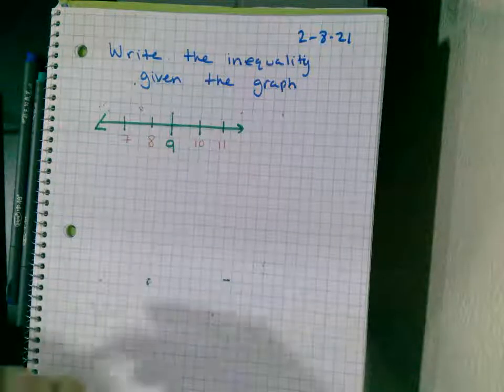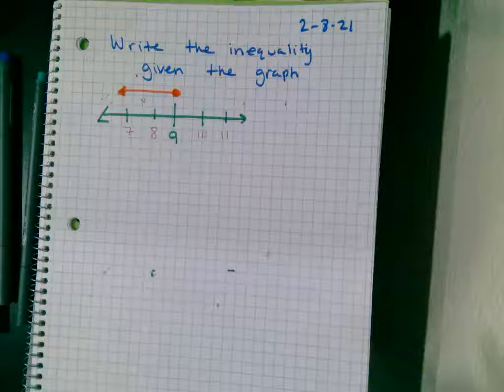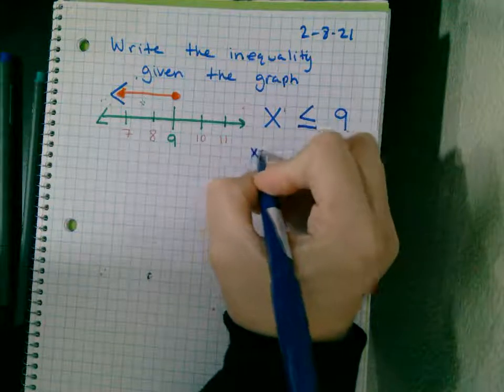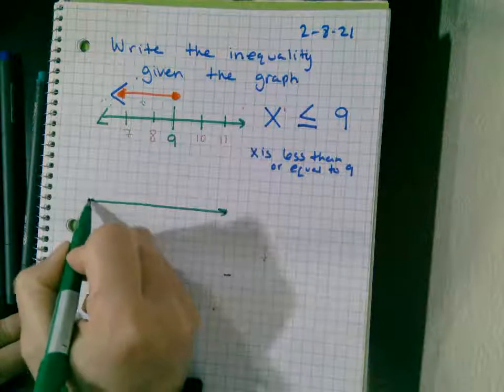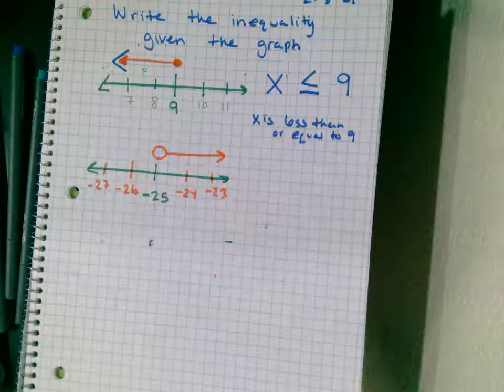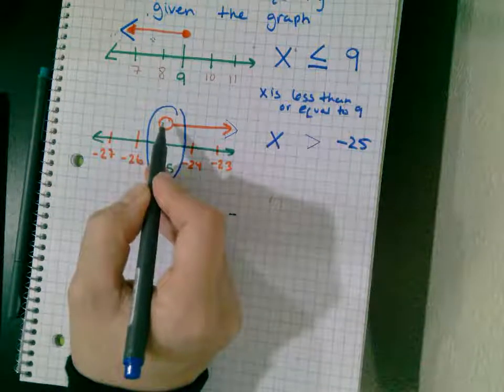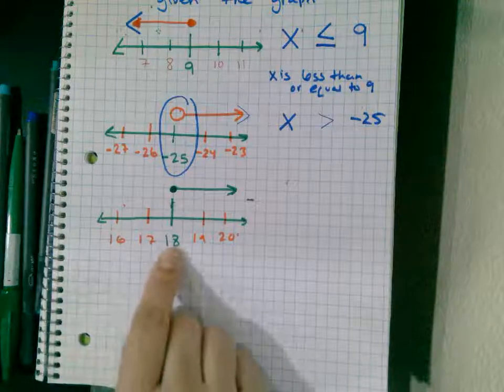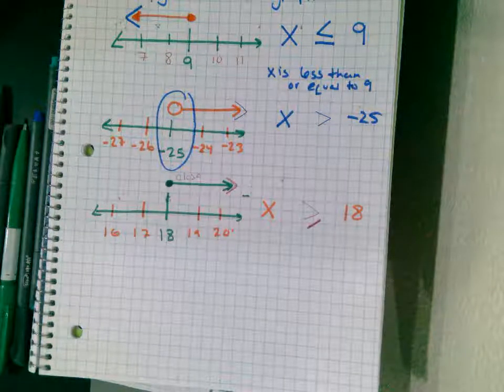Per 1 Writing the Inequality